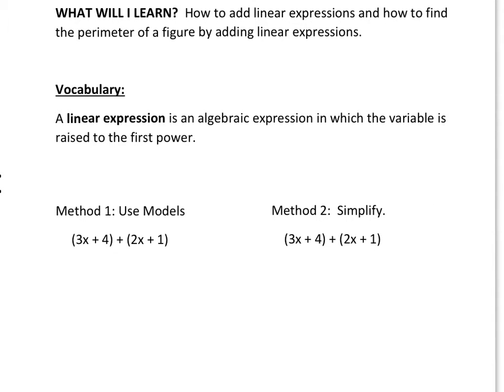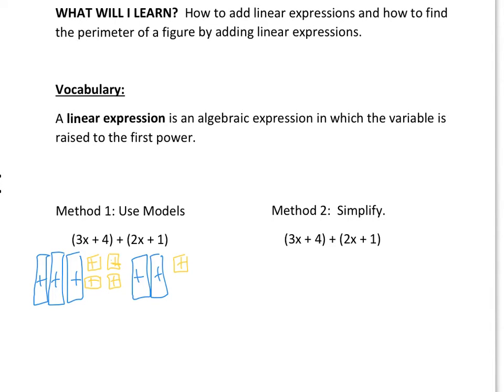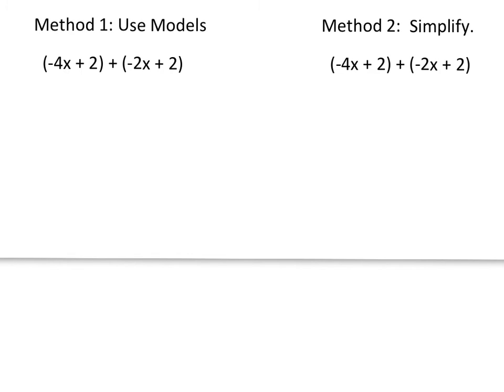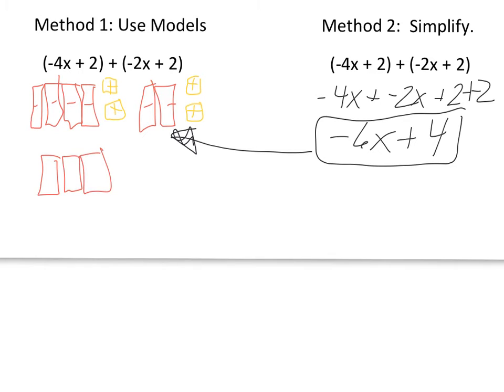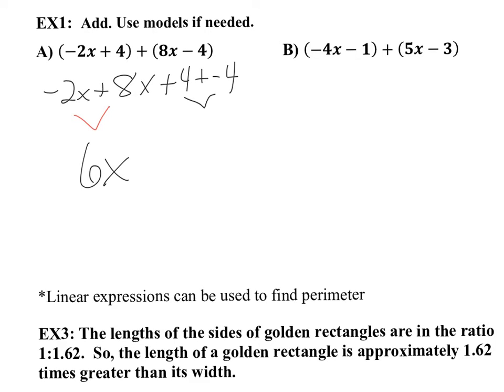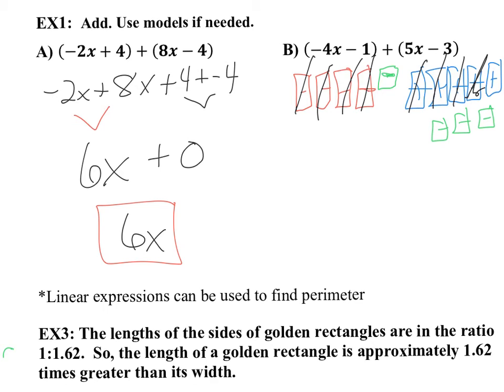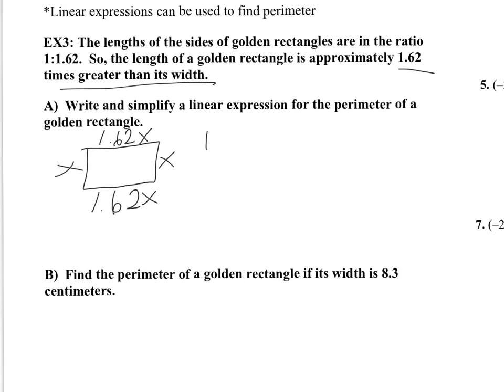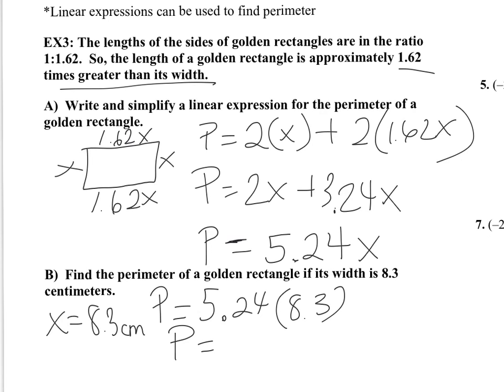RMS 7.3 Adding Linear Expressions